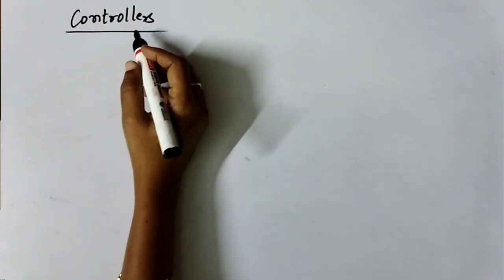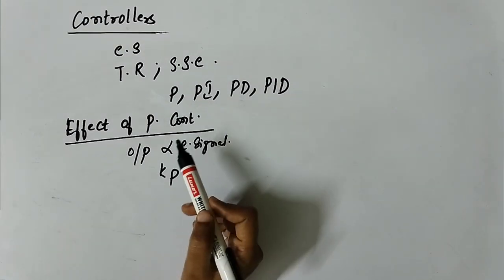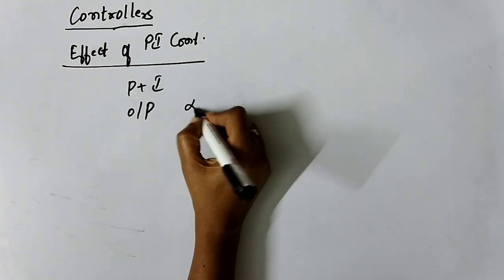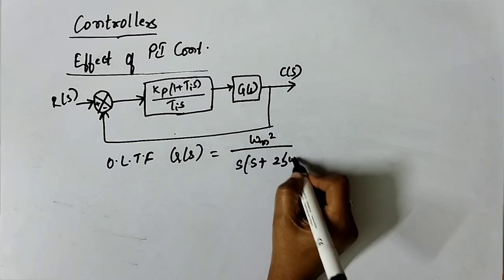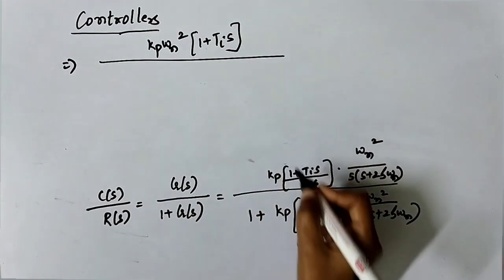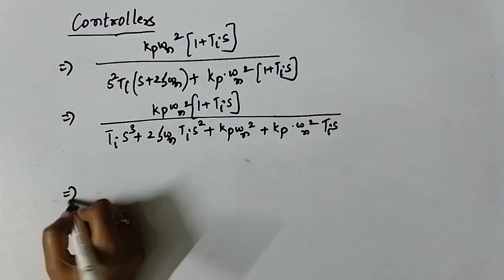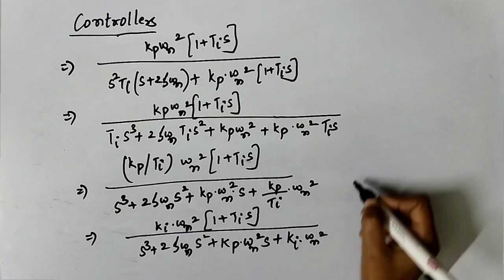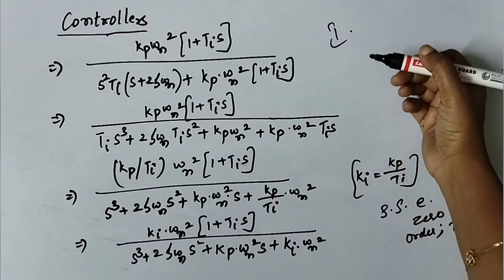P AND PI CONTROLLER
(00:00) welcome to channel

(00:09) P & PI Controller